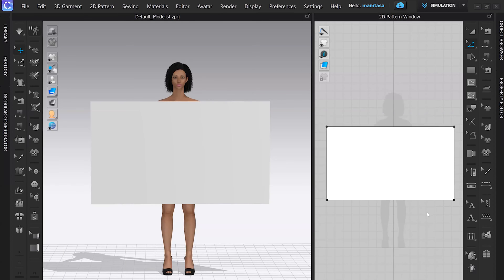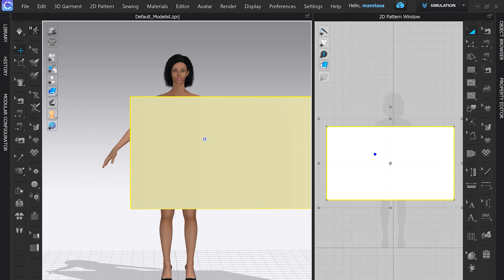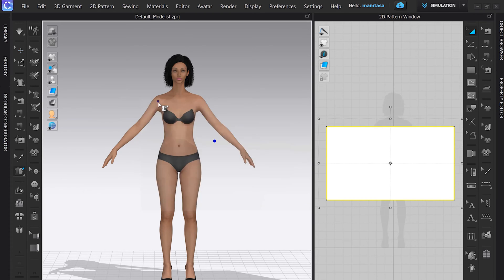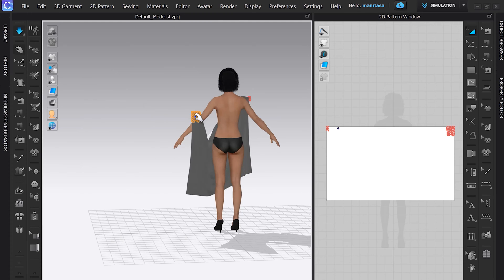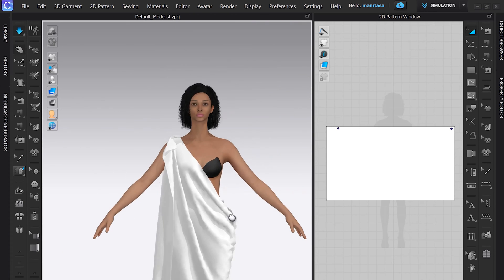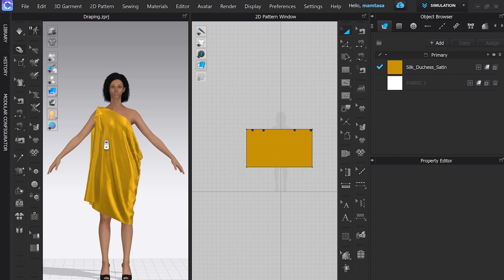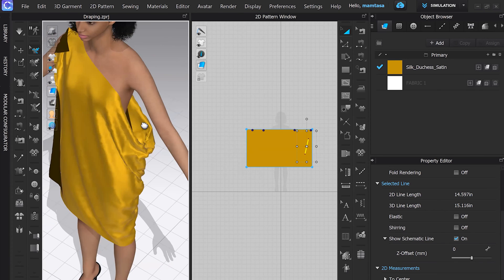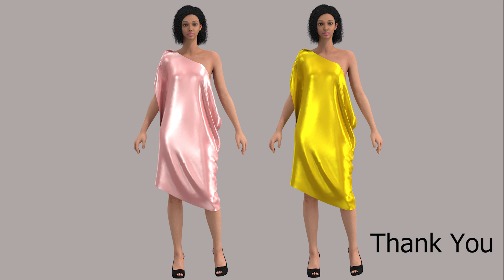Draping Fabric on Avatar in CLO3D | Easy and Fast Method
In this video, I want to show you how to drape fabric with the help of tack and pin box Tool. Generally, we use the tack tool, especially, the tack on Avatar tool, but it is too hard to drape fabric with the help of this single tool. So let's make it easier with the help of the pin box tool.